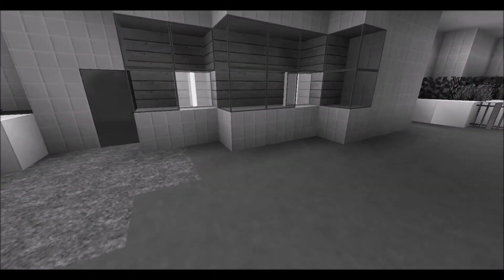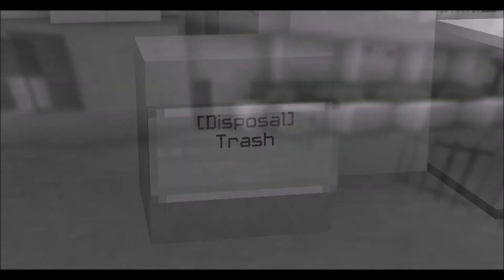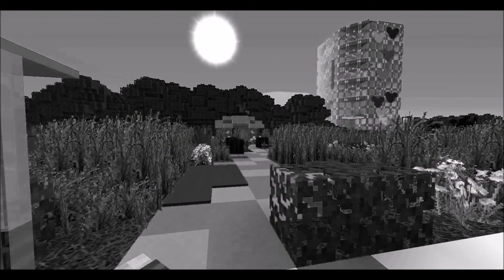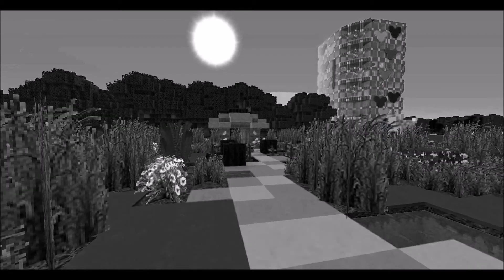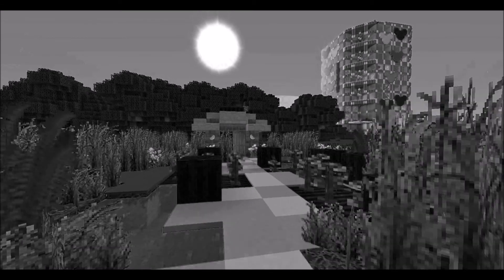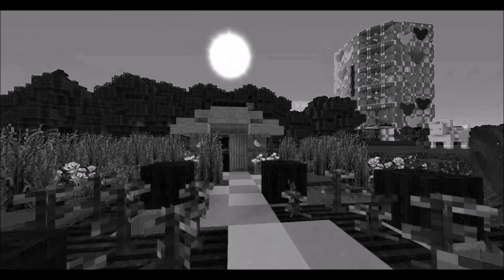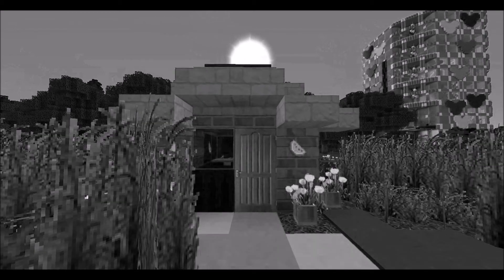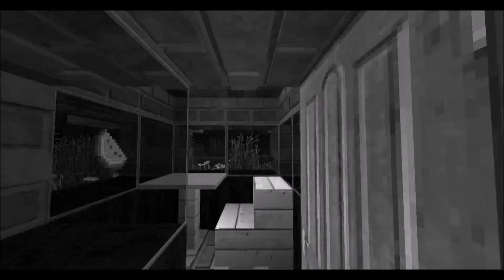GrailMore's Internet Connection Campaign - Time to make a change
Join me in the fight for freedom!